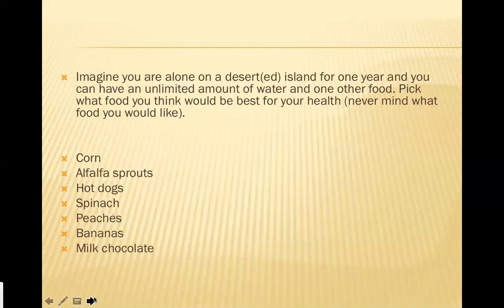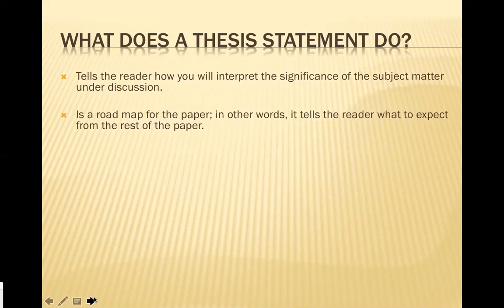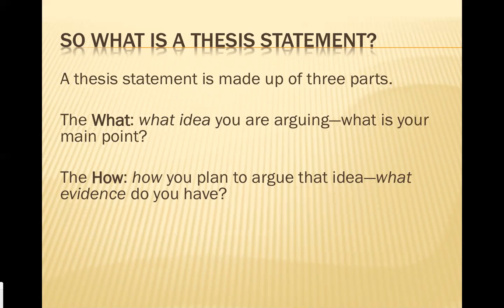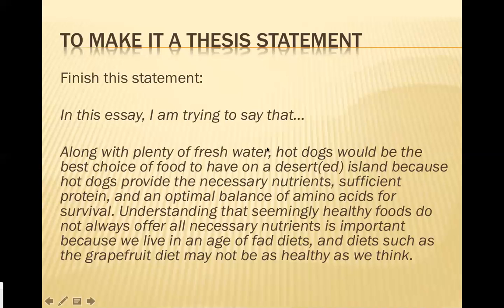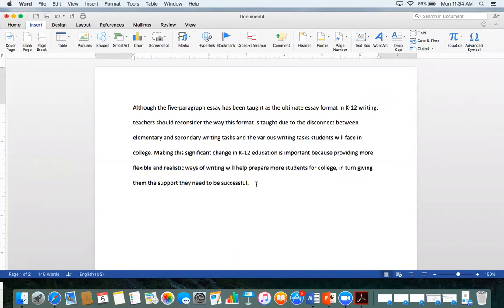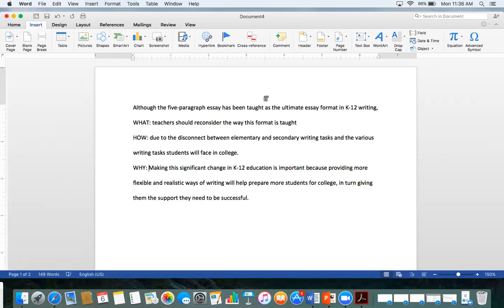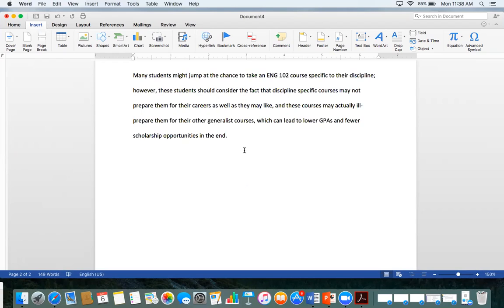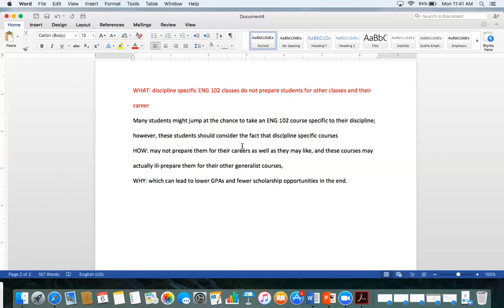The What-How-Why Thesis Statement